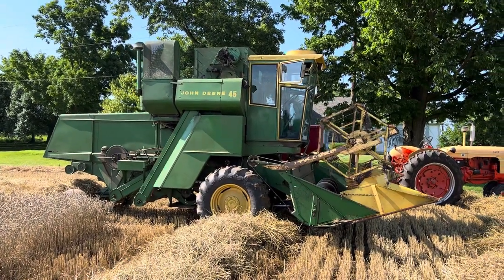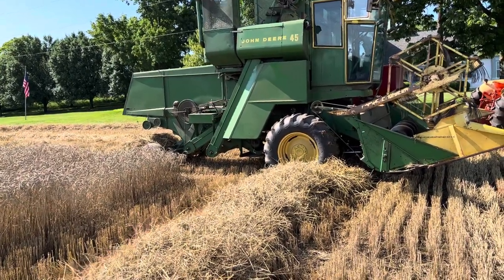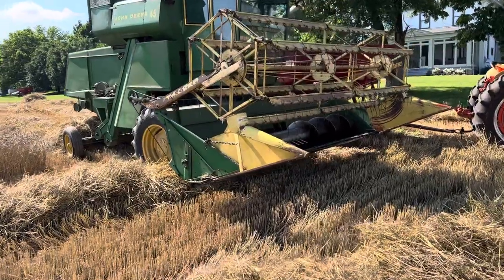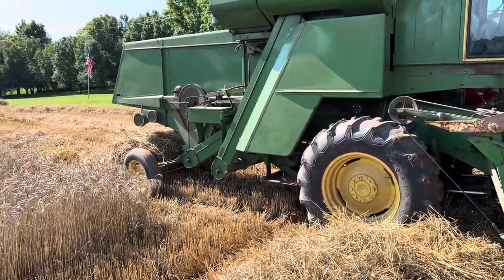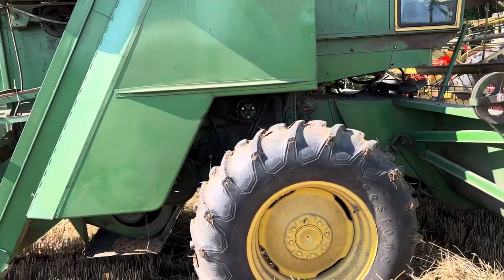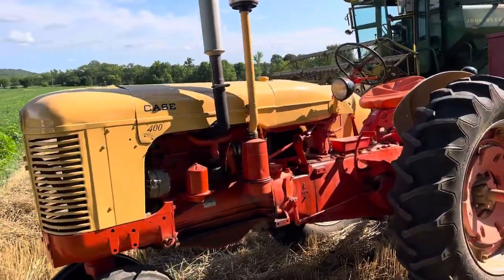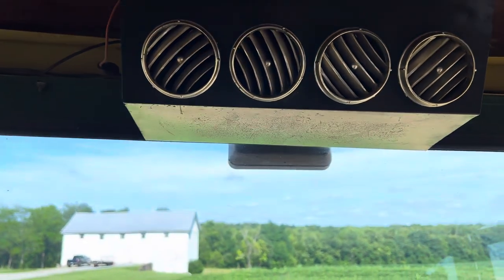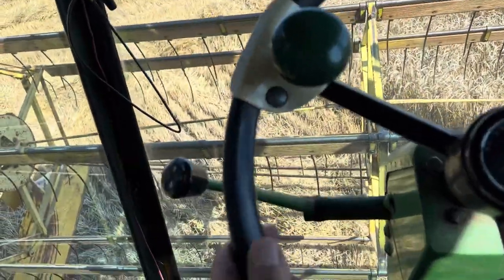John Deere 45 Combine and Case 400 Tractor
Combining wheat with a John Deere 45 combine and using a Case 400 tractor to pull a gravity bed wagon.